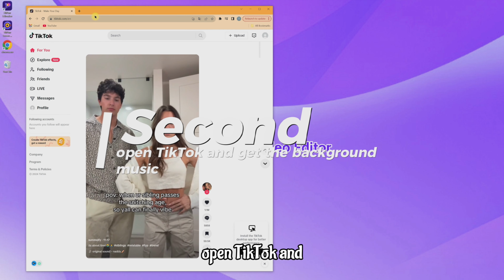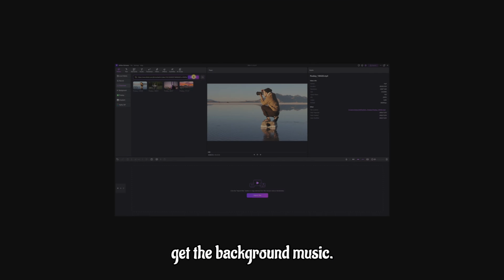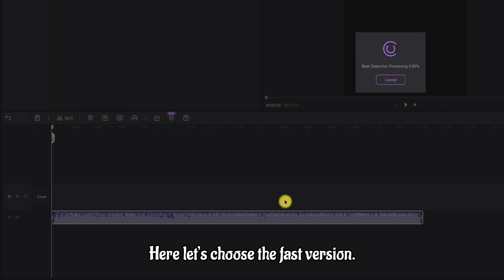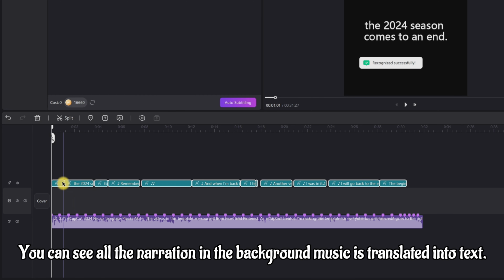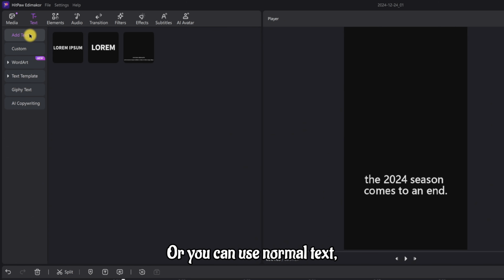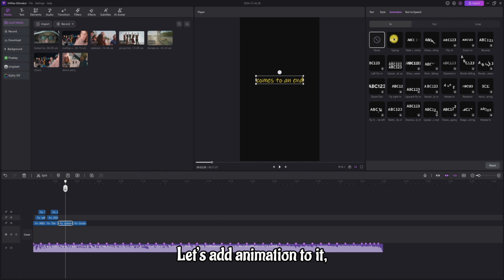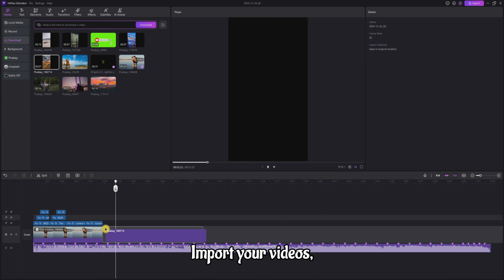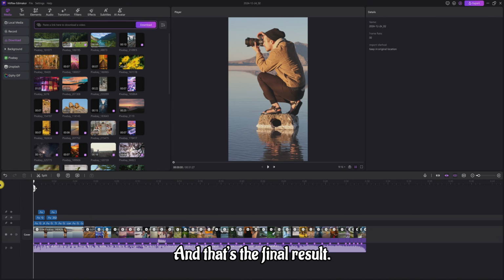How to Create a 2024 Recap Video for TikTok and Instagram Reels 💯 | My 2024 Recap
In this video, I’ll show you how to create an amazing 2024 recap video perfect for TikTok and Instagram Reels. From selecting the right clips to adding fun effects, I’ll guide you step-by-step to make your 2024 recap unforgettable. Let’s celebrate the highlights of the year together!

Create a 2024 Recap Video for TikTok and Instagram Reels in Edimakor📌
0:00 Intro
0:15 First, open HitPaw Edimakor and click Creat a Video.
0:28 Second, open TikTok and get the background music.
0:40 Third, Beat Detection.
0:47 Fourth, add animated text to it.
1:18 Fifth, add videos to it.
1:30 Final Result
2:02 Otro